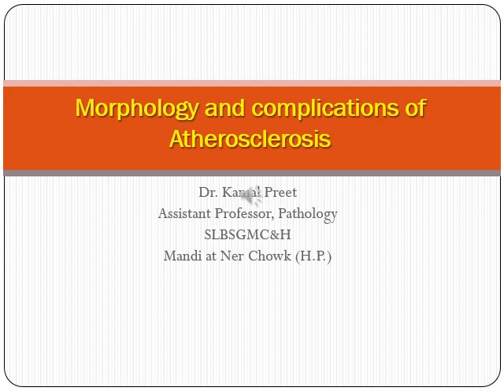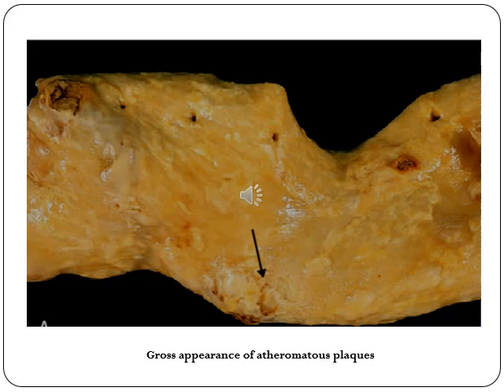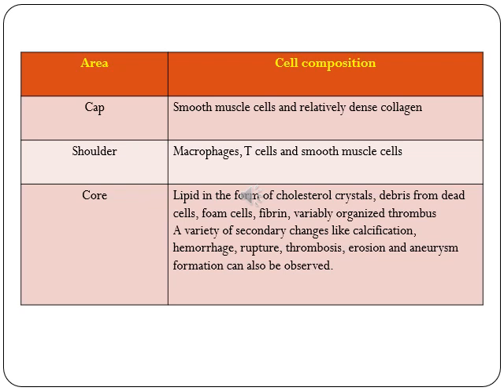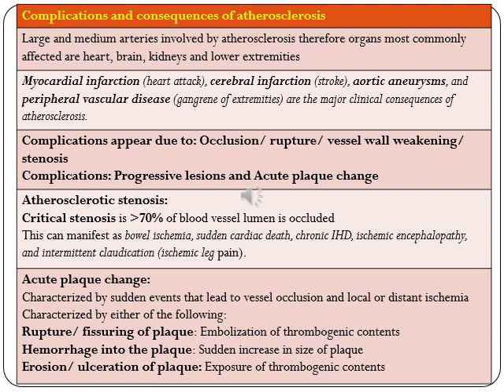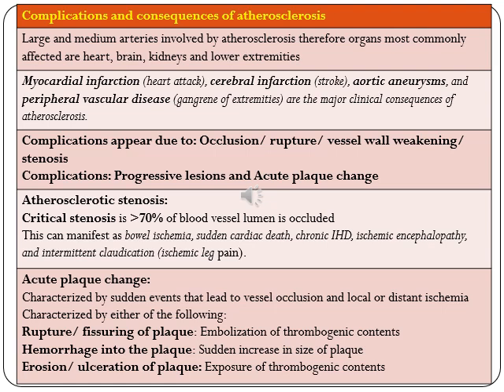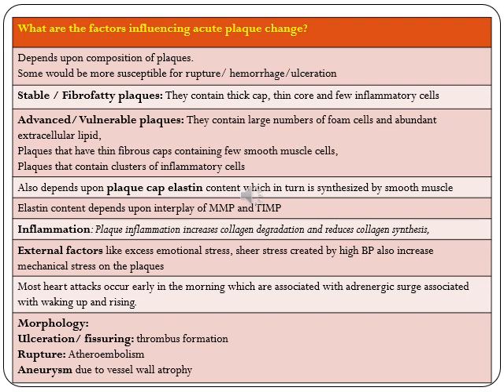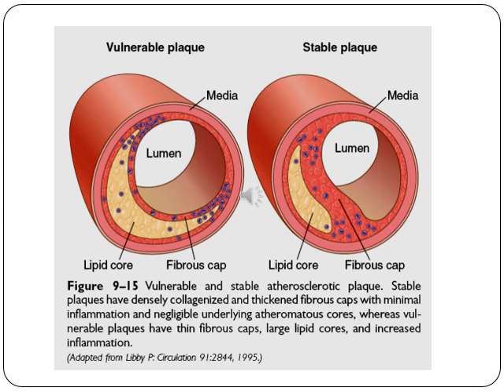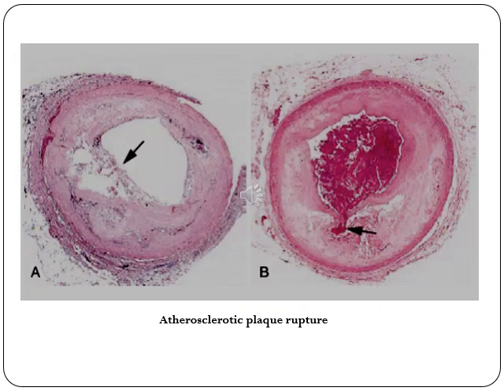Morphology and Complications of Atherosclerosis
This lectures provides insights into gross and microscopic features of Atherosclerosis alongwith complications that may arise.